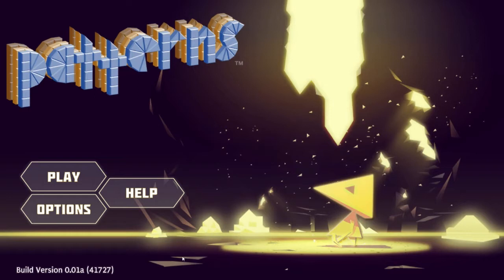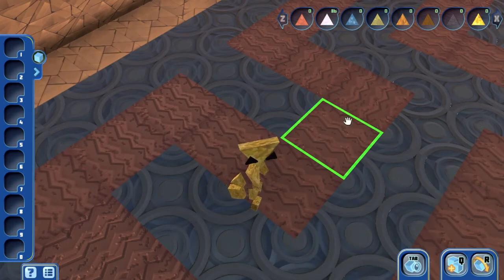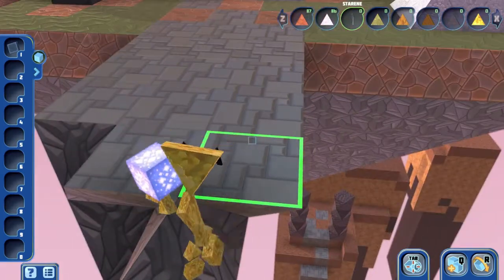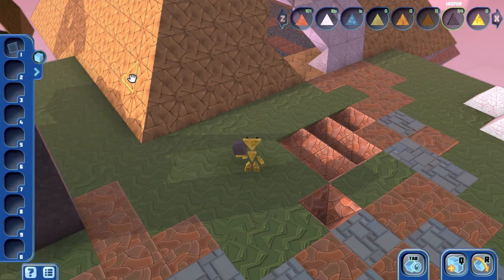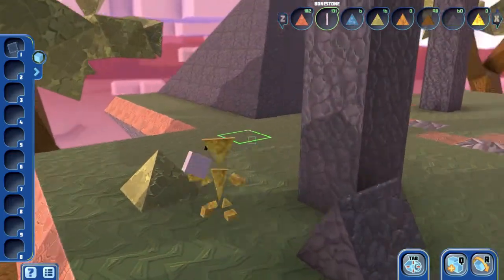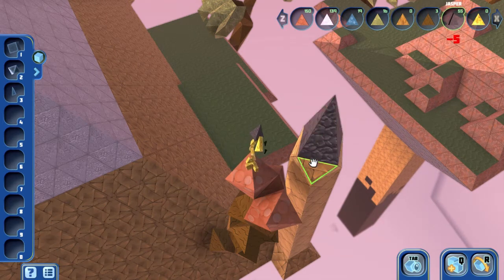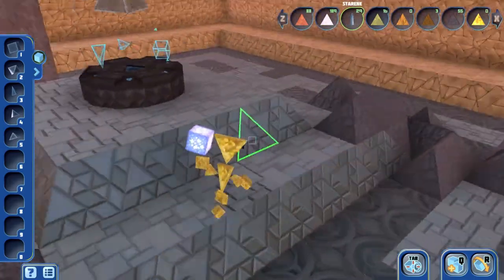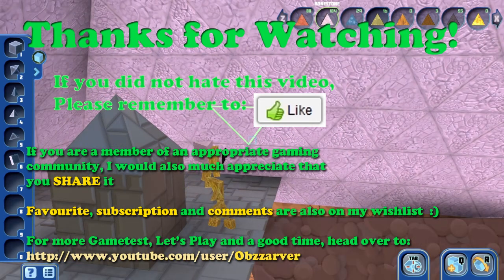Patterns very first alpha gameplay #1 - new minecraft inspired sandbox blockplacer preview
For minecraft fans around the world, patterns should be an interesting new game comming up :) At time of recording/uploading it is in it's absolutely first playable version available to early backers, and in this video is my very first experiences (review / preview) with this fascinating new block placing game that also features physics and other geometrical shapes then squares :)
Patterns is developed by Linden labs the same people who created famous sandbox the second life, which some might have heard of :)

Please leave a like/comment/sub, or if you are in a help-zzar-out mood, _Share it_ :)
Also, be sure to check out the many other games we test on this channel, primarily MMO's, and creative/sandbox games.

If your rich beyond belief, and enjoy my videos, I very much appreciate some support to cover fees for beta access, licenses and other tools of the trade :)